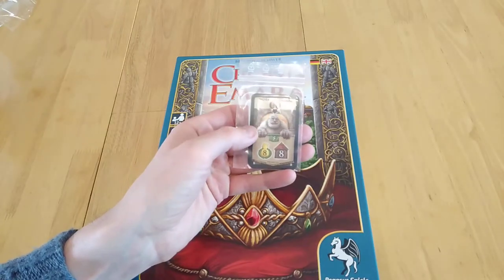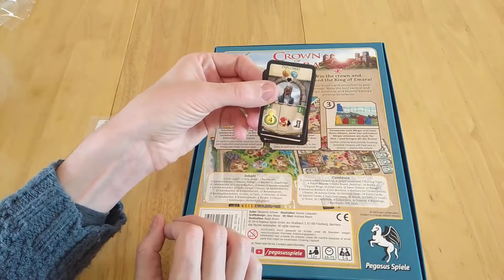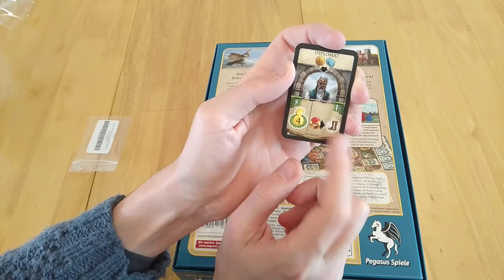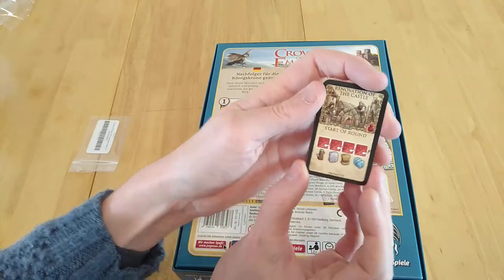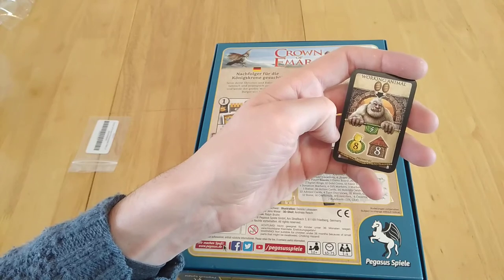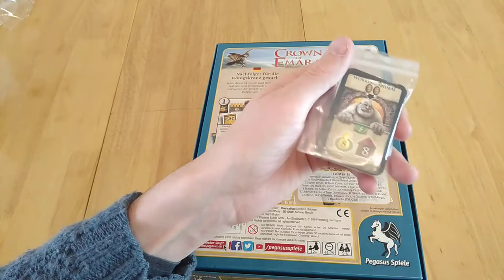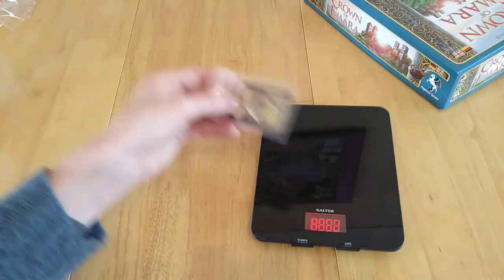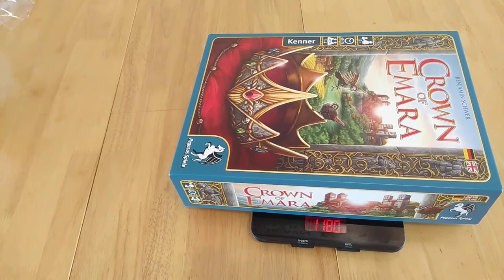Crown of Emara board game promos - how to play * Amass Games * HD Highly rated extras euro